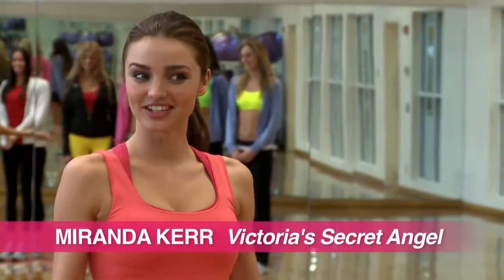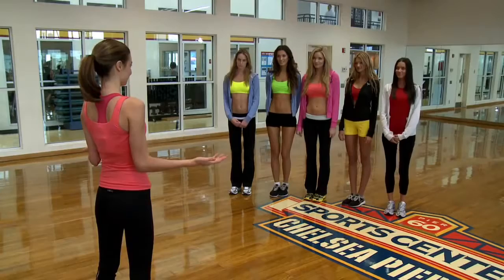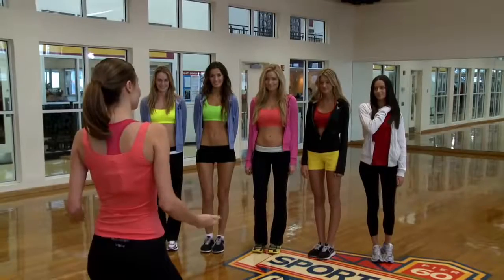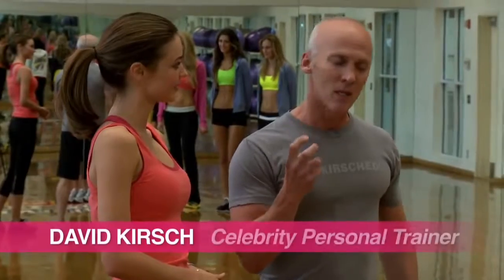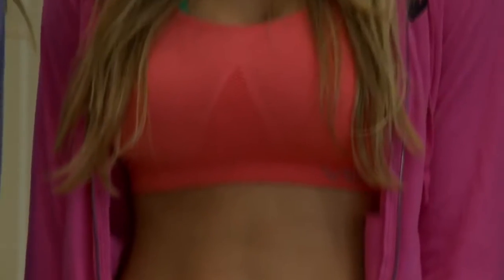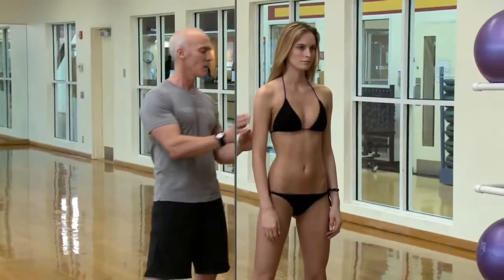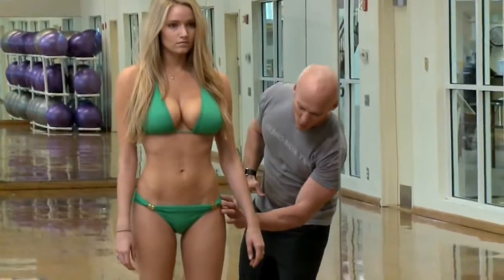ANGEL BOOT CAMP TASK 2 WATCH & VOTE NOW!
Greatest artist & stylist of the world
最伟大的艺术家和世界的设计师

Watch all the finalists at vsallaccess.com and vote now! But hurry-- voting ends Nov 17th at 8pm EST.